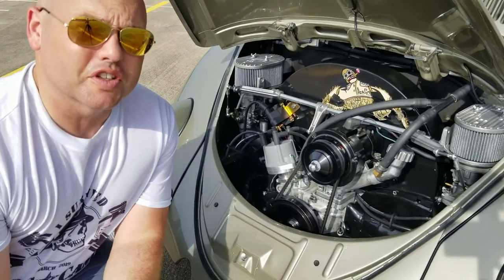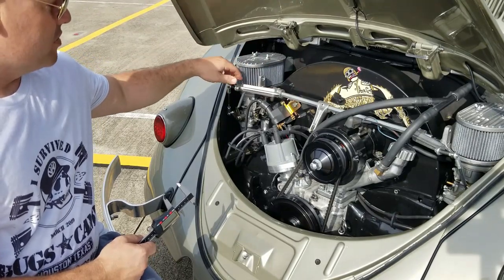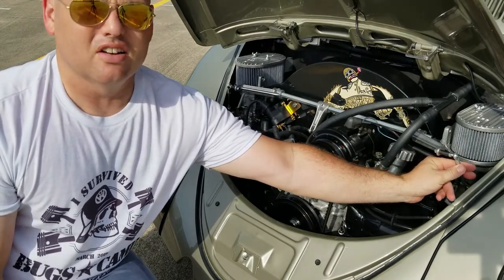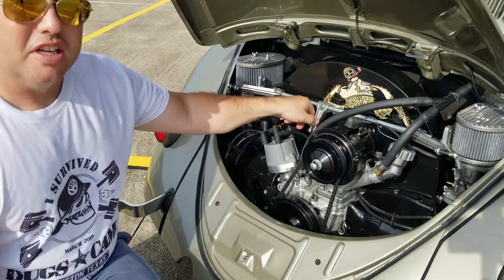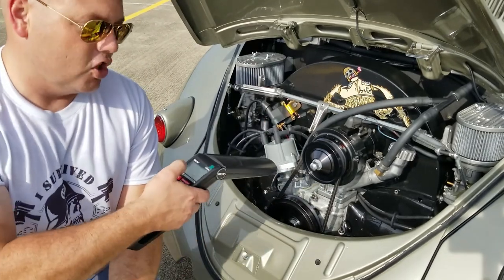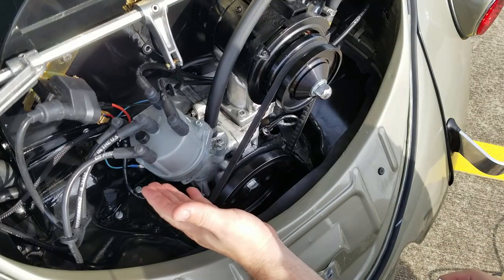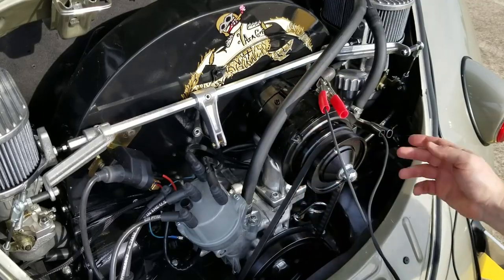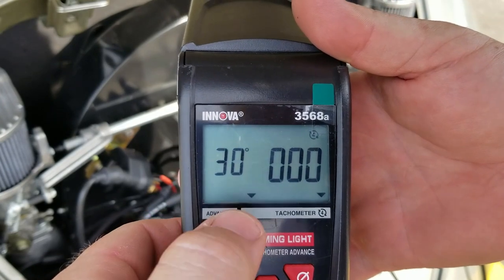How To: Time a VW Engine - 1956 Ragtop - Volkswagen BUG | JW Classic VW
***JW Classic VW*** brings you a brief how-to on setting your Timing for a VW Bug!

*** Featured Tools/Parts***
INNOVA Timing Light

2276 Engine Break Down

Parts Break-Down If you want to buy
AA 1.4 Ratio Rockers
Empi Valve Lash Caps
STRAIGHT CUT CAM GEAR SET
Upgraded Engine Oil Cooler Hose
Empi Oil Breather Kit

Remote Oil Cooler and Filter (Fan sourced elsewhere)
Remote Oil Filter Adapter
8AN Nylon Braided Line
8AN Male Flare to 3/8 NPT Pipe
8AN Flare to 1/2" NPT Pipe
OIL COOLER ONLY, 72 PLATE

Fuel System
Carter 2 to 4 PSI In-Line Electric Fuel Pump
6AN Tee Union
Starter Kit Large 6AN (20') used for fuel
Starter Kit Small 6AN (10') used for fuel
6AN To 10 mm X1.0 Weber Carbs(Fitting for IDF)
6AN CARBURETOR FITTING Fitting for IDA (Not IDF)
IDF Carb Rebuild Kit

📬 Mailing Address 📬
JW Classic VW
2951 Marina Bay Dr.